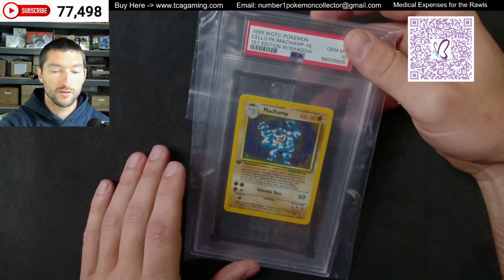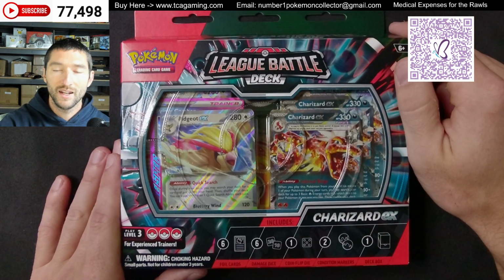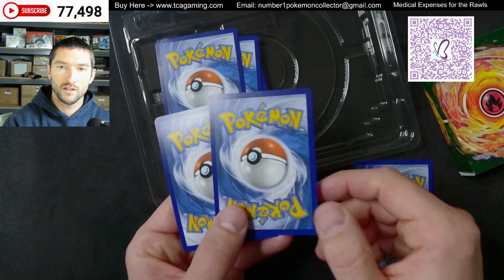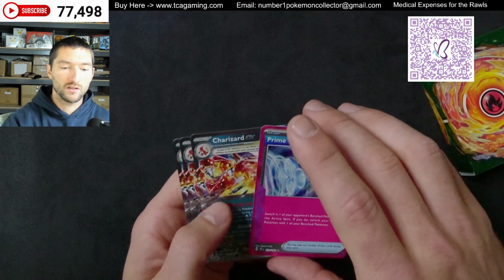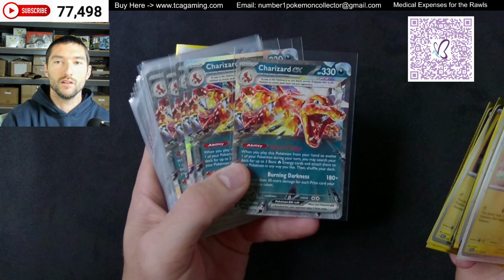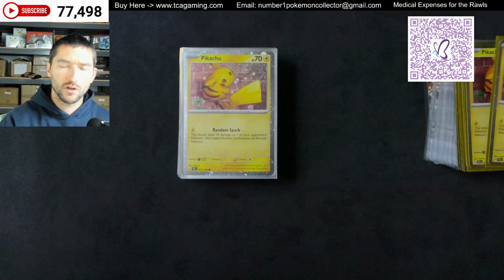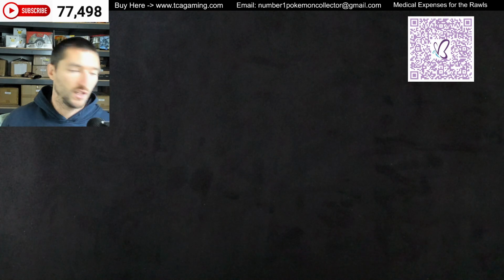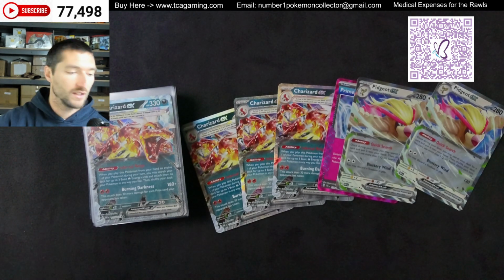Pokemon Charizard BATTLE Deck + Chest TIN + CGC & PSA Grading !!!